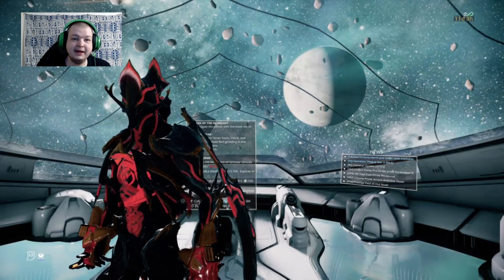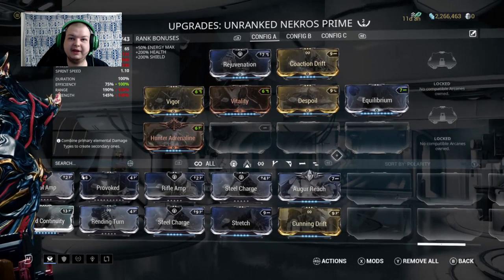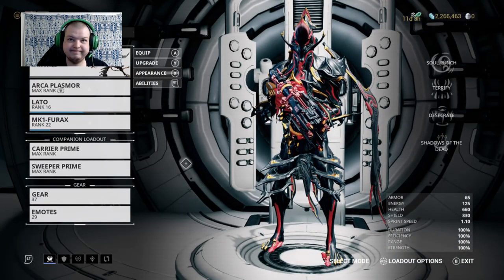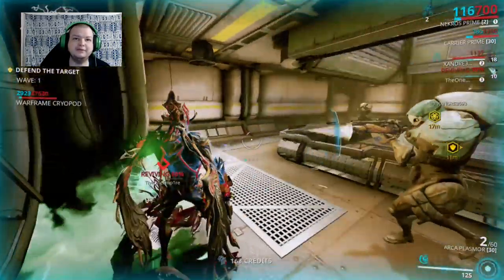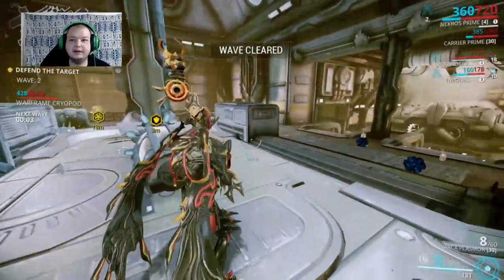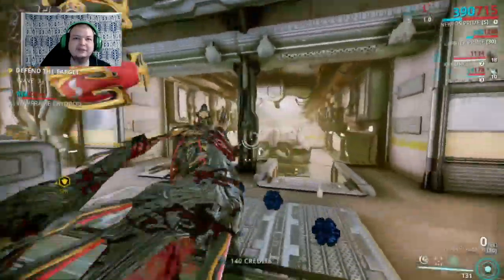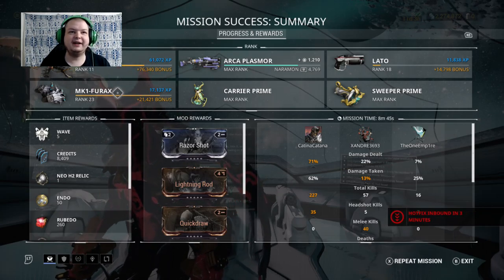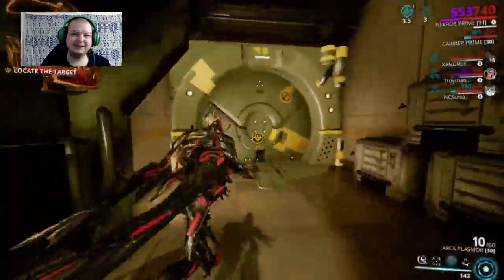#002 Nekros Desicrate build (despoil) Showcase pt 01